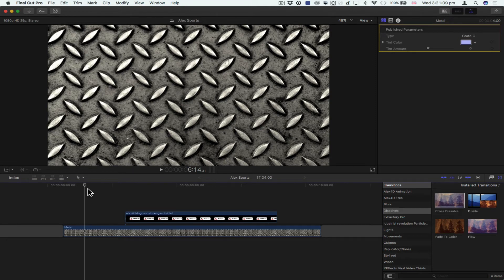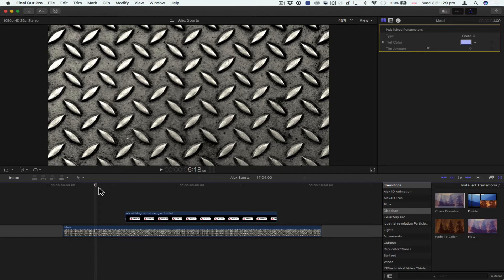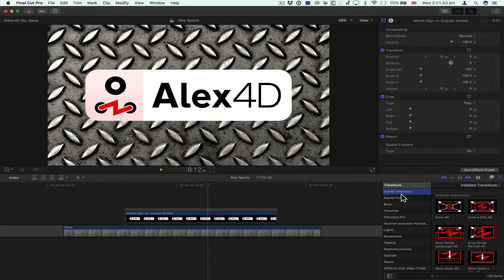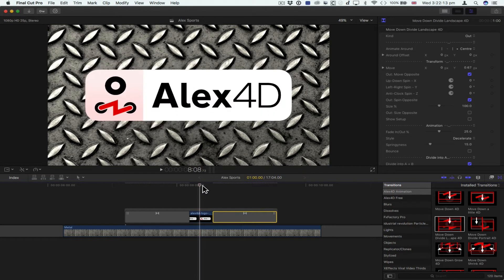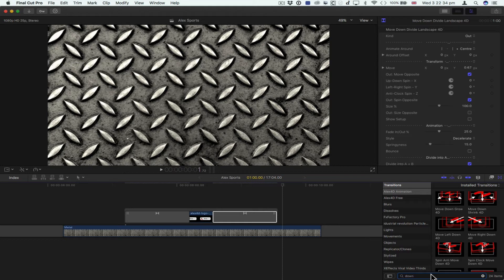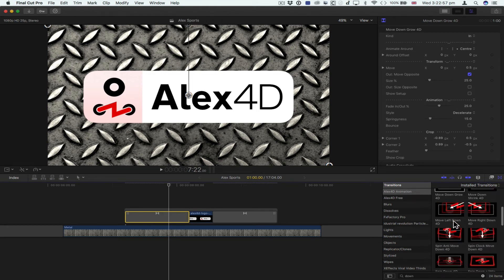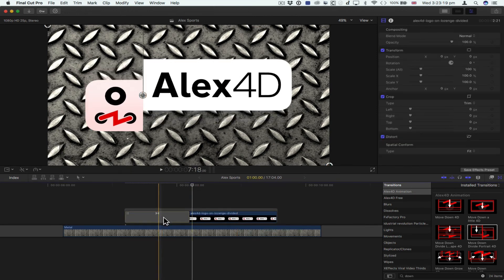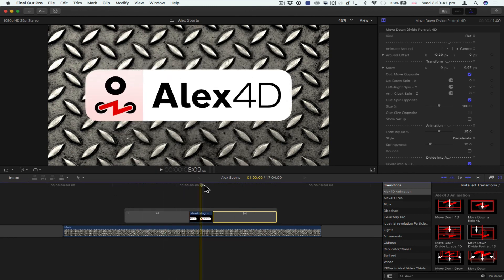120 Alex4D Animation Transitions for Final Cut Pro X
Want to make logos, pictures and videos animate on and off the screen? Instead of messing around with keyframing, use Alex4D animation transitions.
Make things zoom, spin, slide on instantly. Just drop a transition on your media.

Free Final Cut Pro X plugins